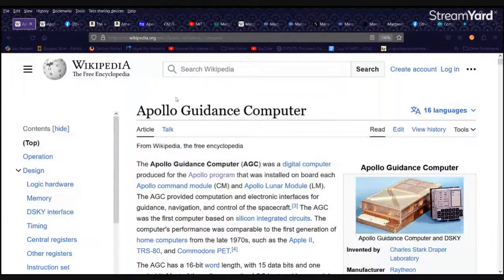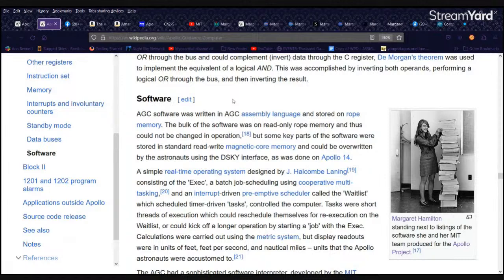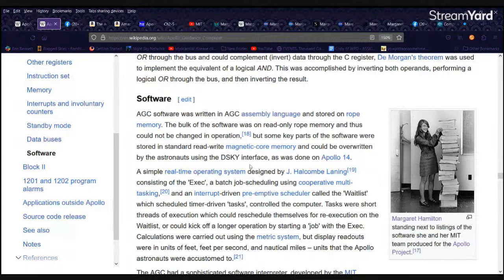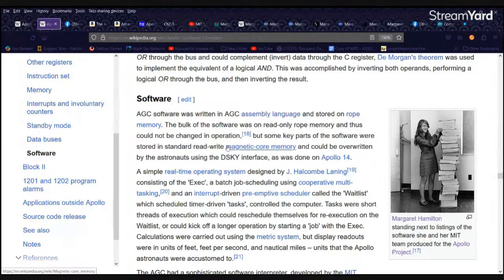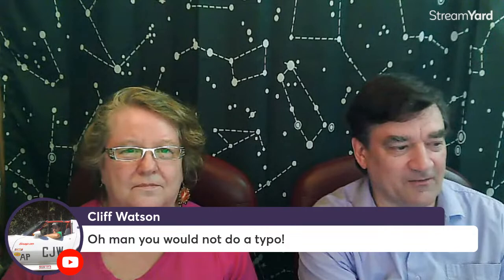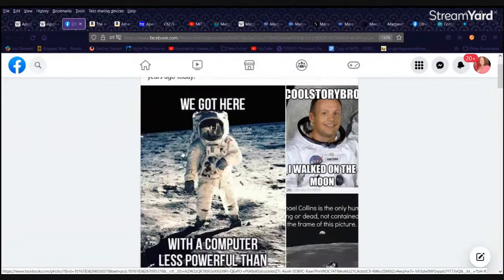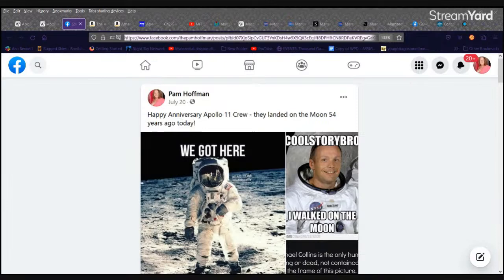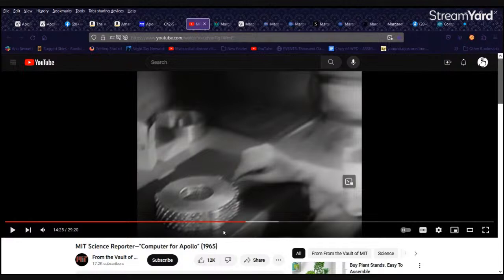PROFILE: Margaret Hamilton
Margaret Elaine Hamilton, née Heafield, is an American computer scientist, systems engineer, and business owner. She was awarded the Presidential Medal of Freedom in 2016 for what she is best known for - developing the on-board flight software which helped land Apollo 11 on the Moon!

Join Jeff and Pam LIVE on Friday nights at 9pm Pacific time, USA.

The Friday night show is broadcast on FB and YouTube - just look for Everyday Spacer on either platform.

If you'd like to ask questions, share Space Station sightings or ask what planet you saw in the sky, we'll help you out. We'll have a main topic or a guest, then share the highlights of the week ahead and the rest will be ad lib. It might be VERY ad lib sometimes!  LOL

Pam's book is here...
Your Amazing Itty Bitty Explore Space Now! Book by Pam Hoffman...